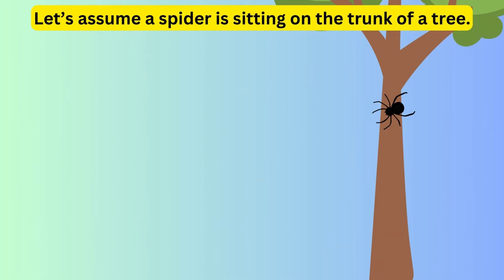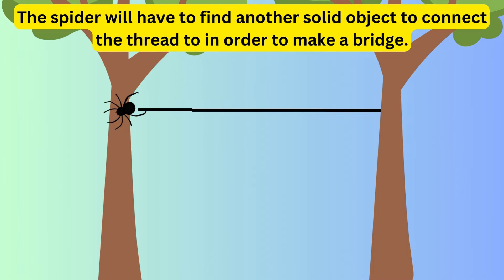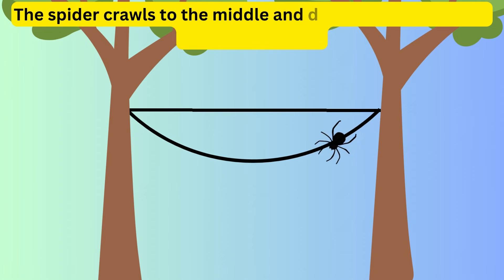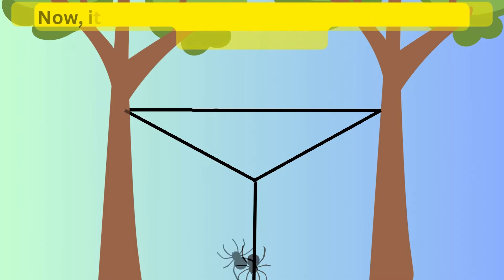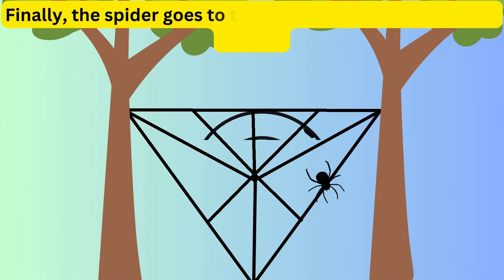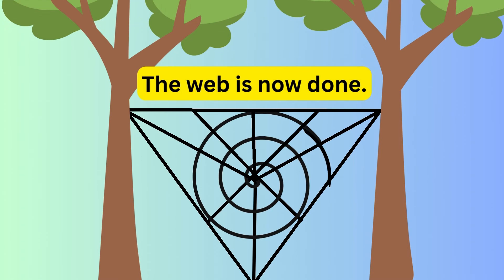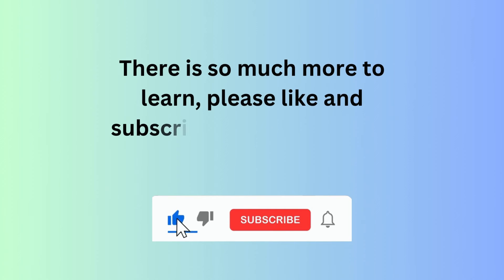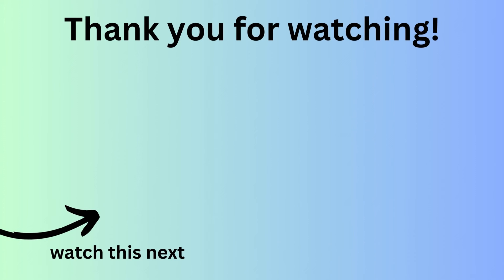How Spiders Make Webs - Educational Videos for Kids